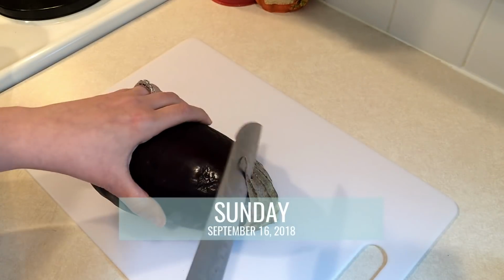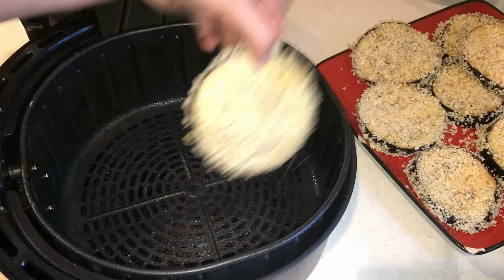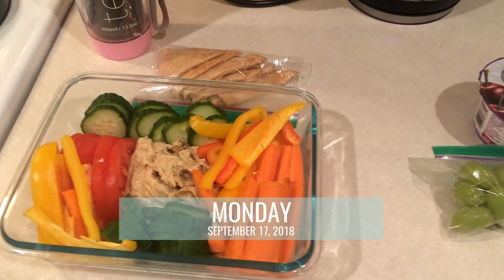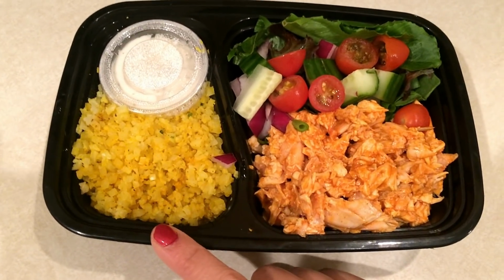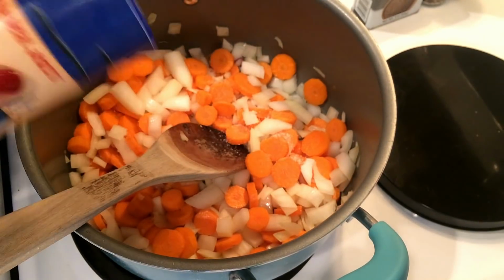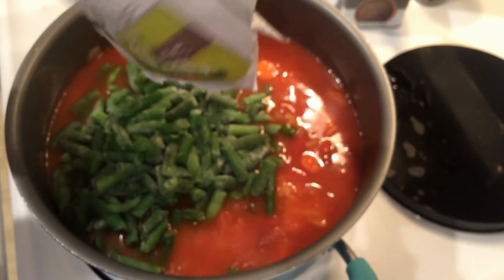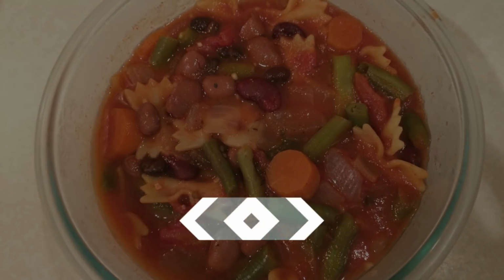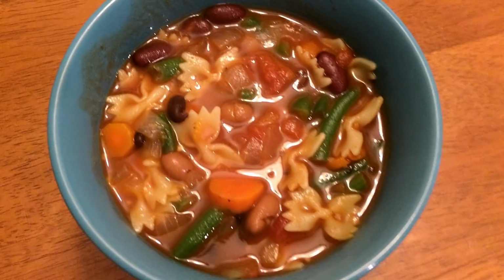What I ate this week | Eggplant Parm, Minestrone soup, Jalapeno popper chicken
Products I Love

Interested in buying the same French Press (SterlingPro French Press) I have been using!?!

Interested in buying the same airfryer (Avalon Bay AB-Airfryer230B Digital Air Fryer) I have been using!?!

Some videos may contain products that were sent to me to test, but I will always give my own honest opinions. I have never accepted payment for a review. This adds no extra expense to you. I appreciate your support of this channel!